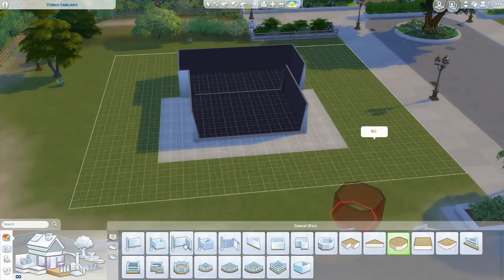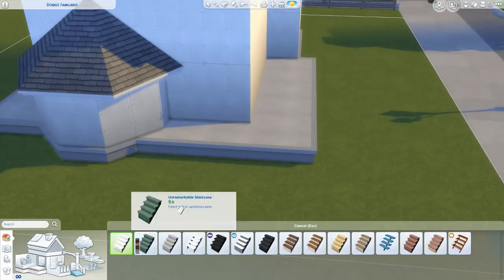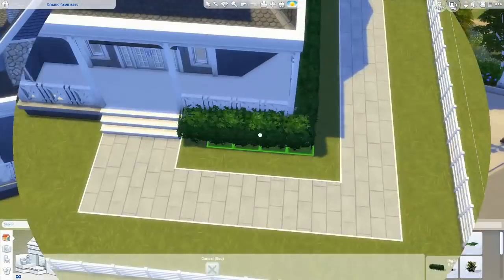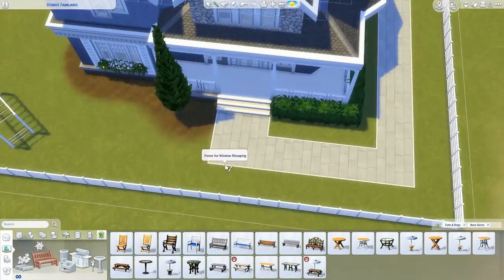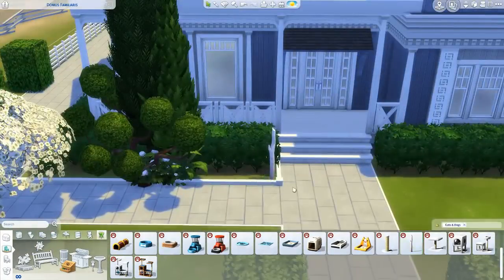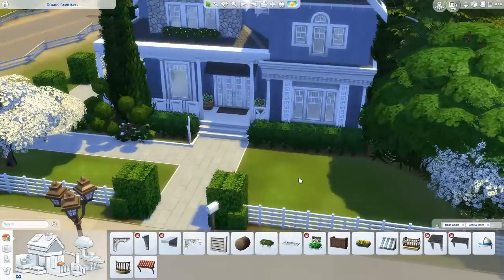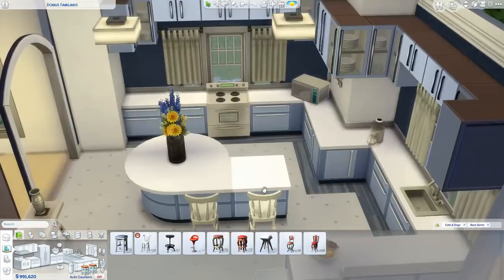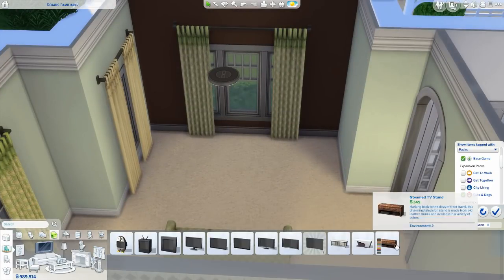The Sims 4 || Speed Build || Base Game + Cats & Dogs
Welcome to 'Sea Breeze Way' a base game build featuring the Cats & Dogs expansion pack. Built on a 30x30 lot in Brindleton Bay. Enjoy!

Available for download from the Sims 4 gallery under Origin ID: SimKimBuilds